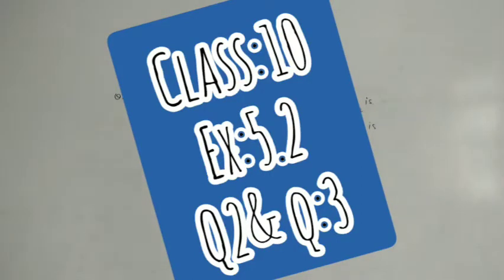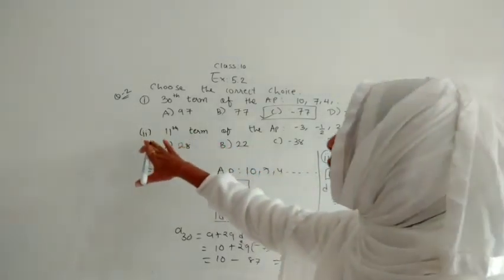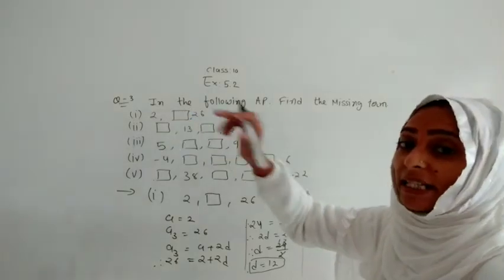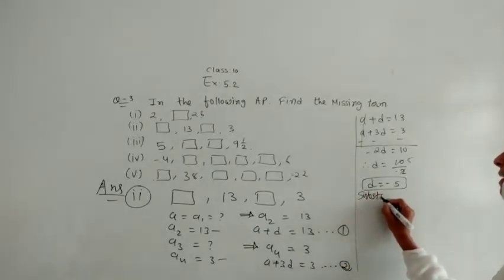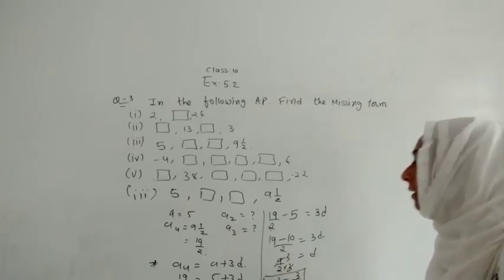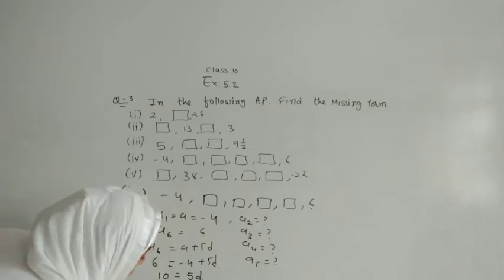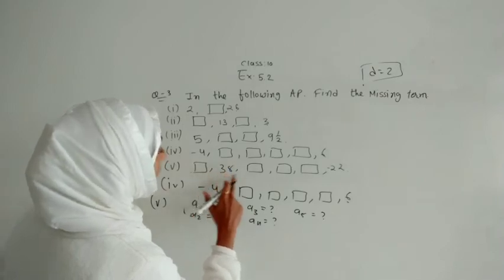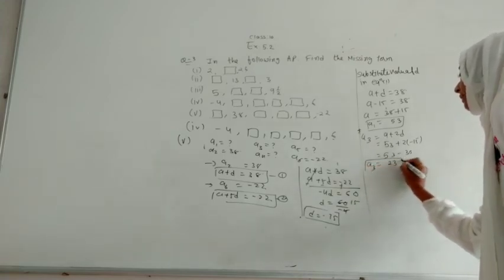Class 10 maths ex:5.2 q:2 and q:3